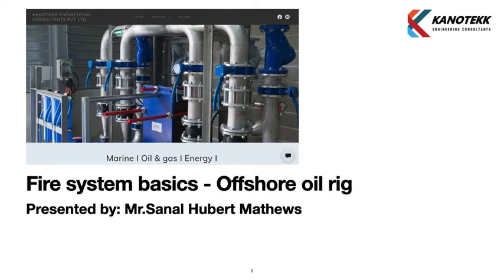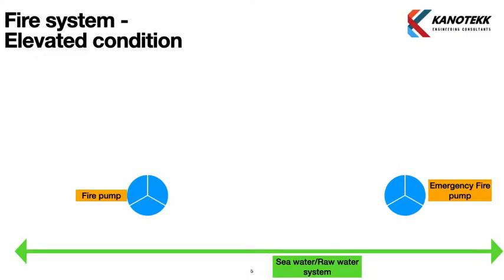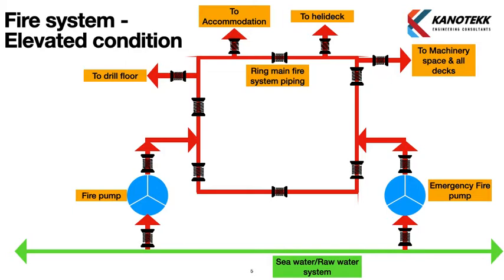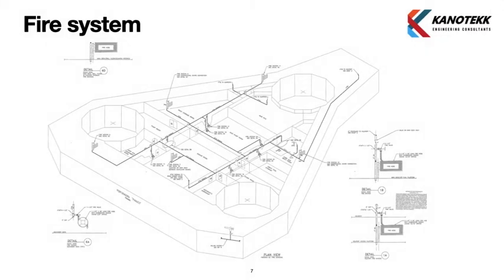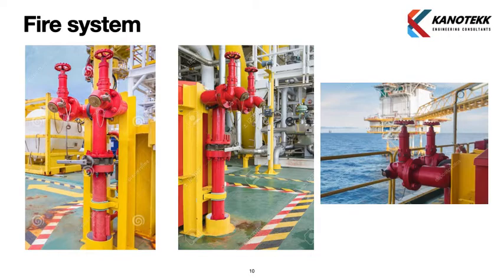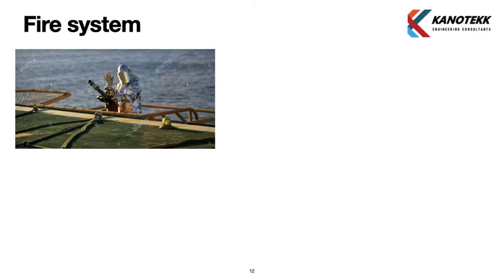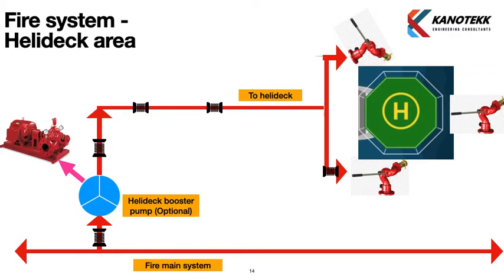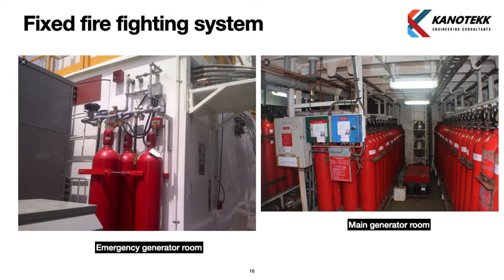Fire system basics offshore oil rig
This video details the fire system basics in an offshore jackup oil rig